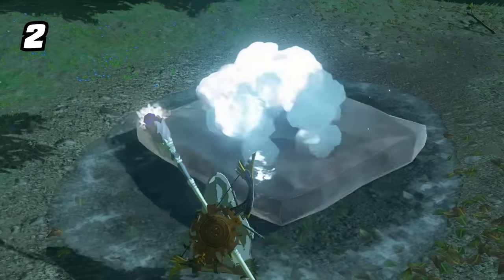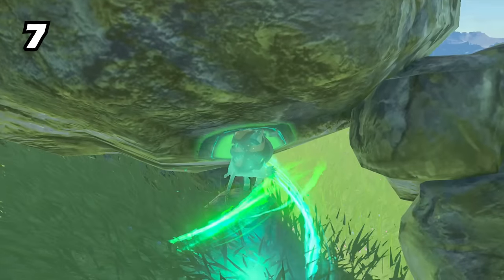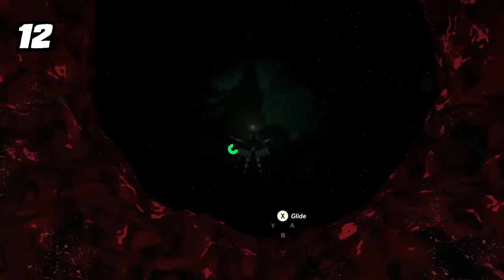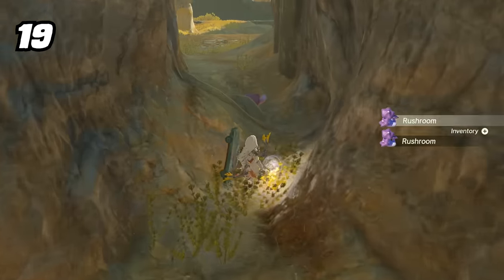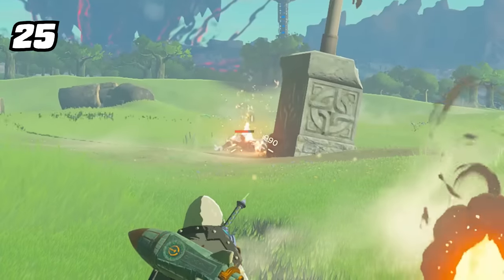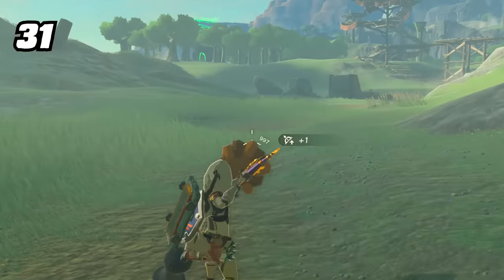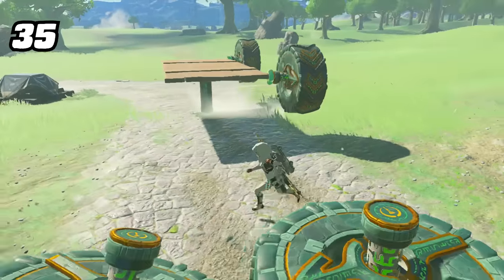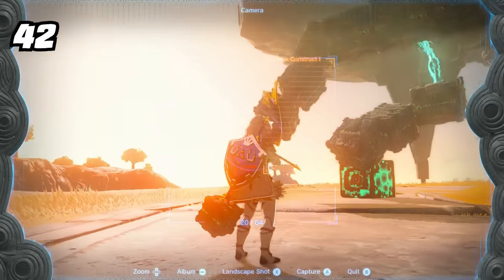42 Things You Didn't Know In Zelda Tears Of The Kingdom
In Tears Of The Kingdom, we explore dozens of hidden interactions, such as shield surfing on frozen meat, the secrets behind fueled fires, and how we can make Flux Constructs a pushover.

In the video above, we cover 42 facts, tips and tricks that aren’t quite as well known, ranging from secrets to glitches, some that are pretty simple and others that are fairly complex. The recently released Legend of Zelda: Tears Of The Kingdom has a massive world with endless possibilities, and we're only starting to scratch the surface of all of the secrets and tricks this game has to offer.

Zuggle found by Zvleon, Zuggle Overload/MNF found by Legendoflinkk and Abahbob, Weapon State Transfer found by BigDUCCO, kurocat471, ElDuende, and Mentor_Kurt, Autobuild Cancel Slide found by Takosensai1.

Timestamps:
0:00 Intro
0:17 Secret Apple Updated
0:28 Ice Block Tricks
0:45 Ice Blocks Conduct
0:56 Shield Grinding
1:05 The Best Shield Surf
1:33 Zora Love Water
1:45 Ascend Through Talus
1:51 Muddle Battle Talus
2:03 Secret Drift Mechanic
2:26 Rock Bullet Time
2:34 ZL Flatten
2:55 Diving Light
3:08 Rubble Attachment
3:15 Hyrule Bridge Fuse
3:31 Dazzle vs. Stals
3:39 Material Burn Timer
3:51 Surf Over Gloom
4:02 Shrine Campfire
4:15 Ice Rod Farming
4:23 Autobuild Farming
4:39 Cannonball Parry
4:44 Mushroom Shield Secret
5:02 Shock Emitter Secret
5:09 Like Like Immunity
5:18 Burning Arrow Combinations
5:37 Flurry Rush Gleeoks
5:44 Rock Octorok Repair
5:55 Recall Throw
6:04 Nintendo Patched Glitches Already
6:48 Multiply Bee Swarms
6:58 Smoke Deters Bees
7:05 Charge Attack Super Armor
7:21 Emergency Parry
7:32 Emergency Stamina
7:42 Garage Jack
7:57 Fueled Fires Rule
8:14 Hot Air Balloon Fires
8:25 Fueled Fires Ignore Rain
8:38 NPC Attacked Reaction
8:48 Flux Construct Weakness
9:12 Stand On Their Head
9:19 Flux Can't Attack Without Parts
9:42 Outro